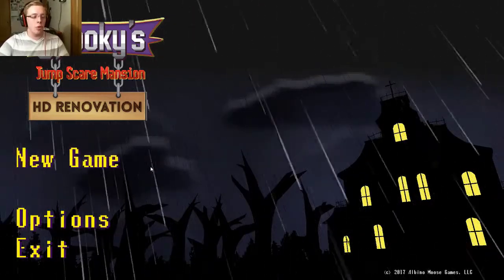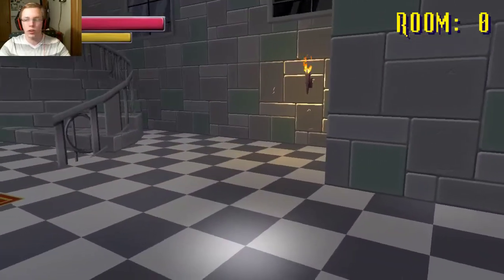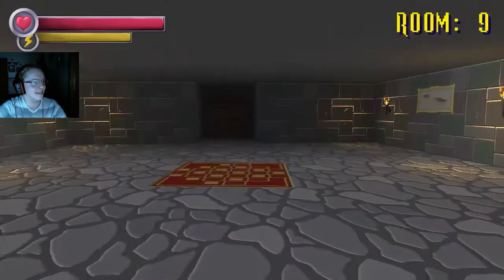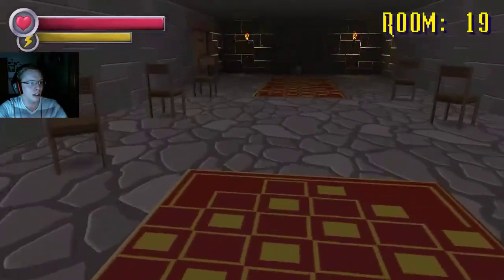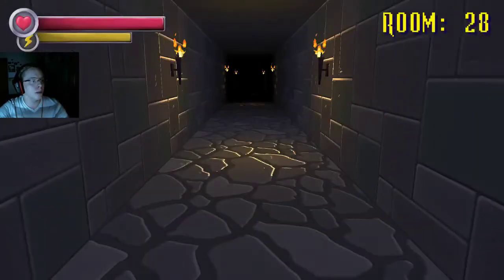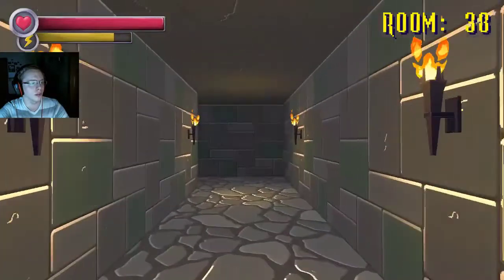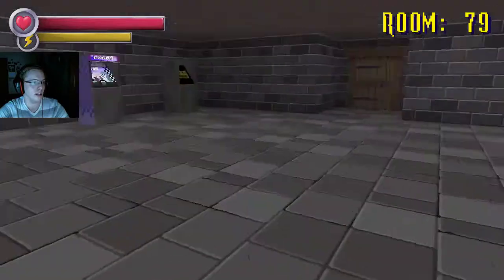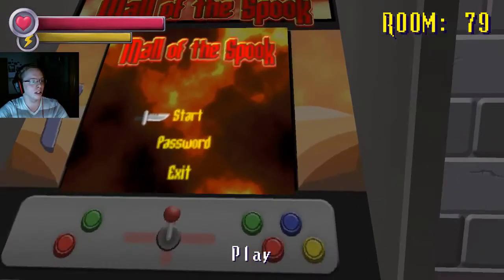Spooky's Jump Scare Mansion: HD Renovation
Cute little horror game that can scare the foop out of you